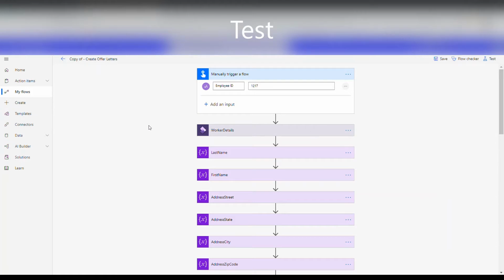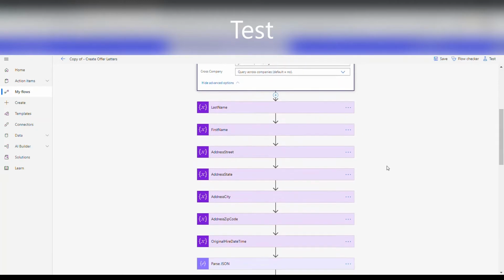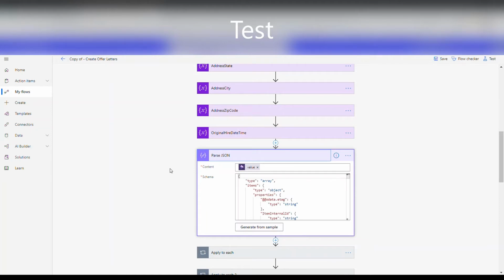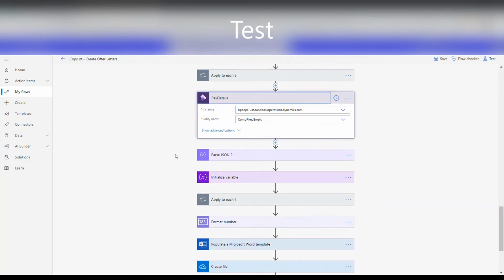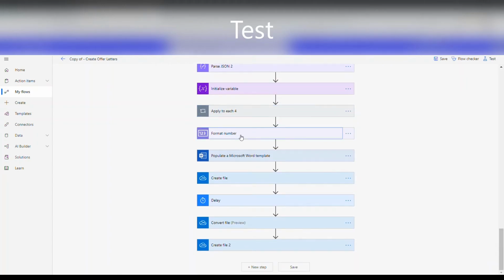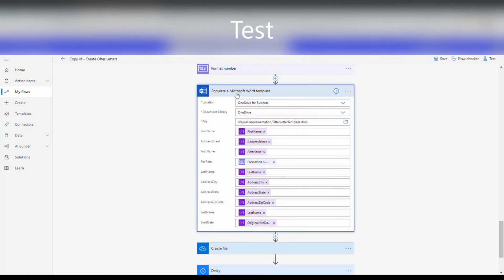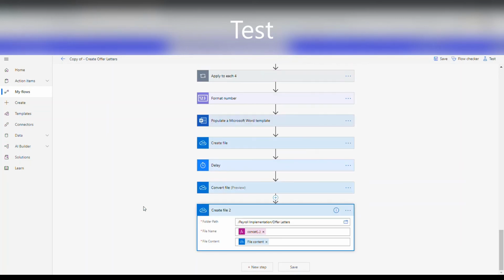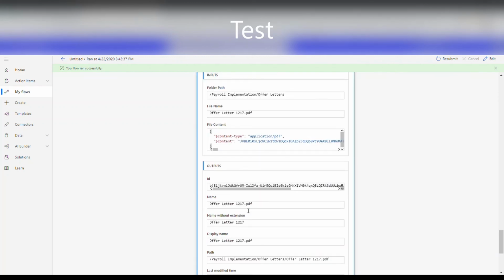Create offer letters using D365 F&O and Power Automate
In this video I am going to show you how to use Power Automate in order to create job offer letters to candidates using data in the human resources module in D365 F&O.